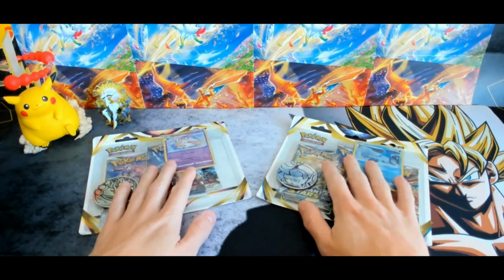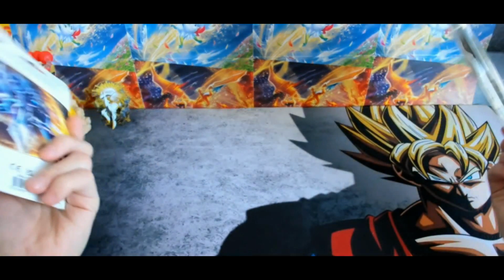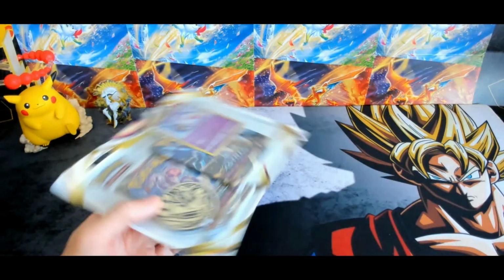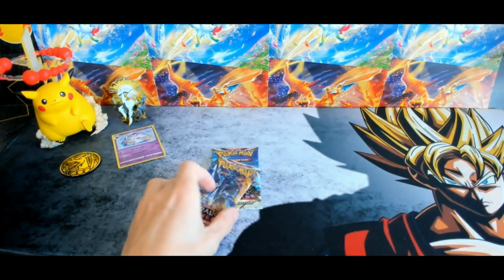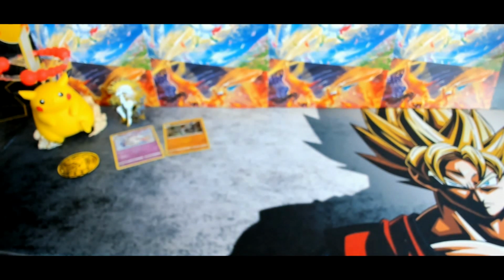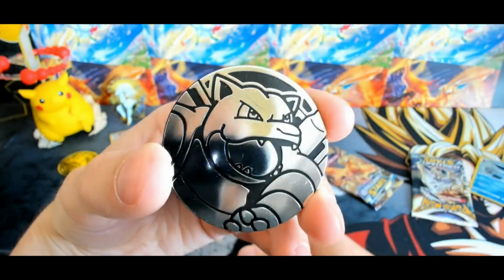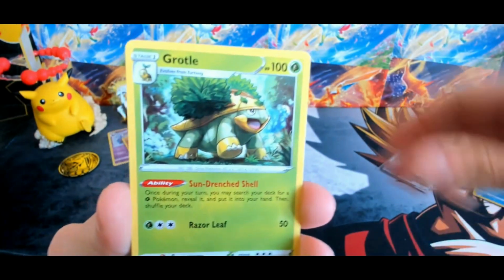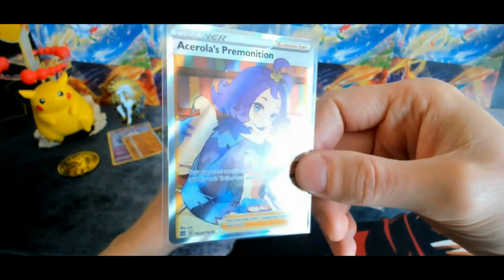Triple Blister Battle - Astral Radiance vs Brilliant Stars!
5th Episode of Battle of Blisters! We are back! After 3 weeks off. Newest set Astral Radiance up for the test against Brilliant Stars!